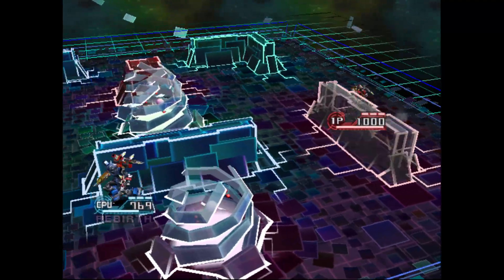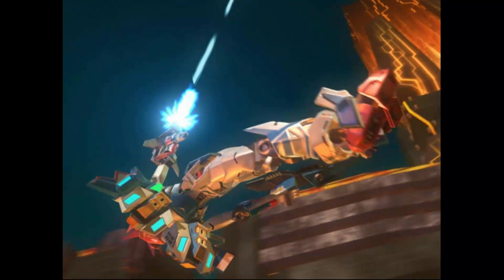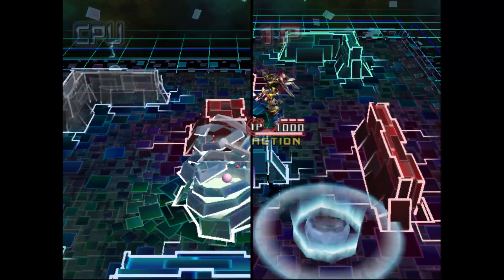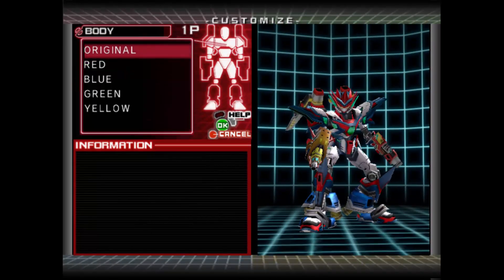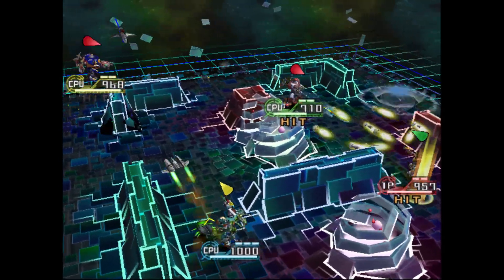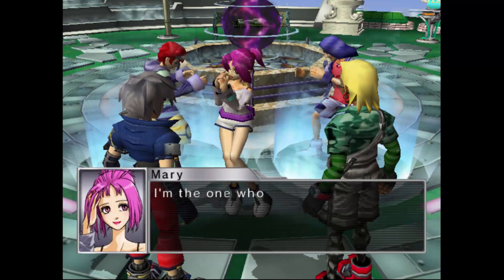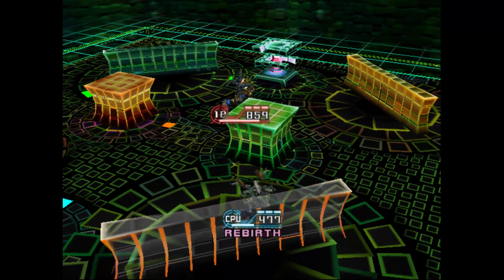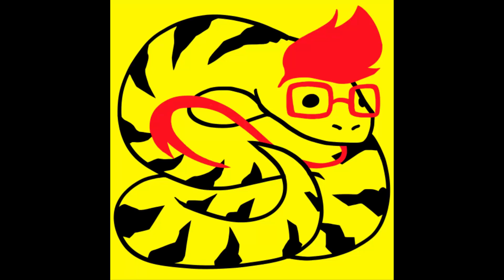Snek's Obscure Reviews - Custom Robo (NGC)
Dive into the action in this underrated, first-party Nintendo title for the Gamecube. Featuring 12 inch robos battling for the sake of the world - and sometimes to resolve marital disputes! - Custom Robo is a forgotten gem.

Intro sequences & very special thanks to my very patient sound editor: Sean Taylor Brown.

This is just a review, and all footage and visual aids are for educational, entertainment, and review purposes only. Please do not sue me. I am broke and cry easily.